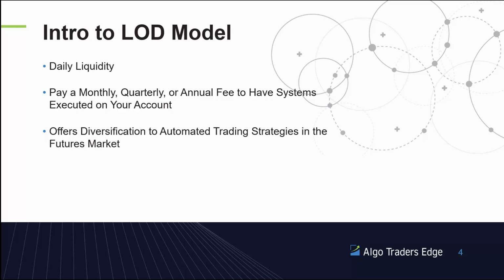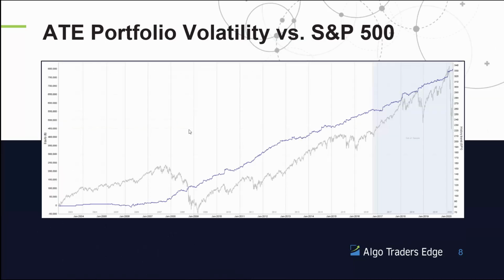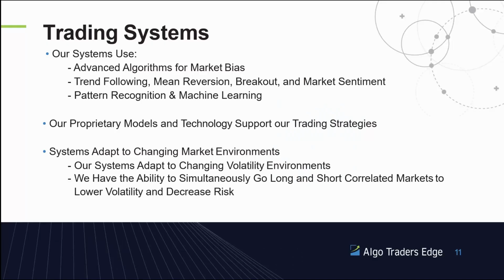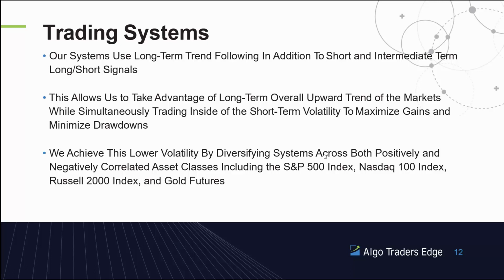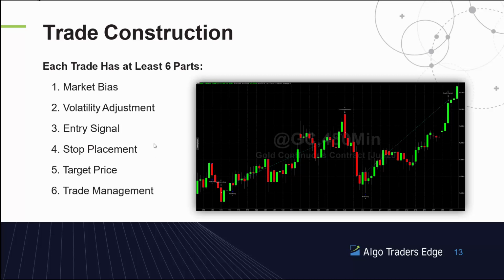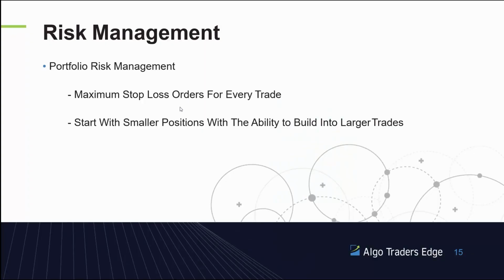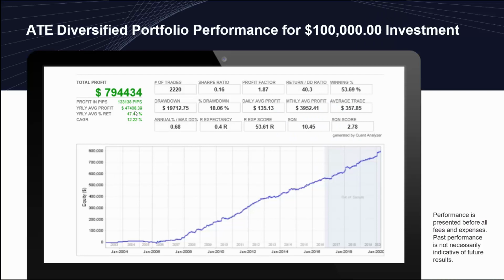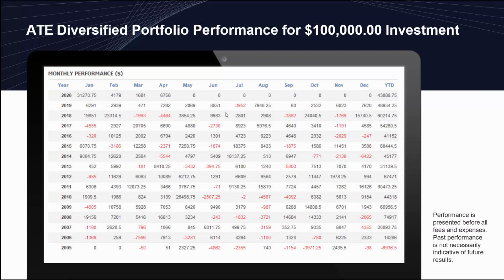Intro to ATE Diversified Portfolio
This video gives an introduction to the LOD model and specifically how the ATE Diversified $100k portfolio performs over time.

in order to learn more or get started today.

This presentation does not constitute an offer or solicitation of an offer for the purchase or sale of any securities. There is substantial risk involved in trading the markets.

Quant, Algo, Systematic Trading, Portfolio, LOD, Letter of Direction, Systematic Trading, Performance.